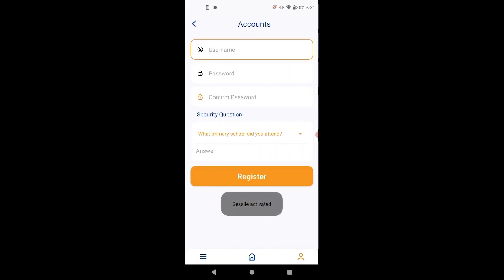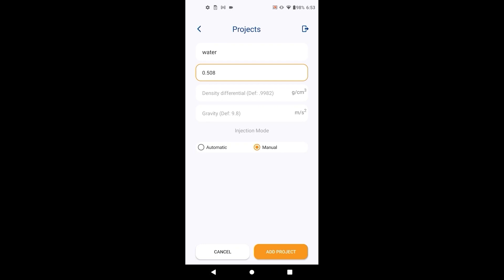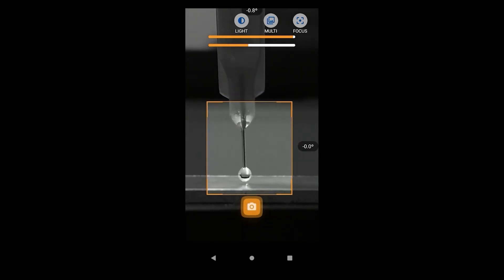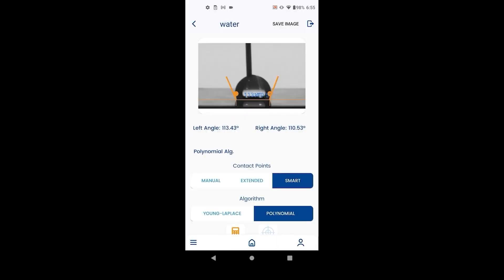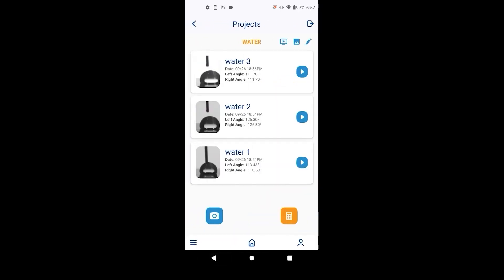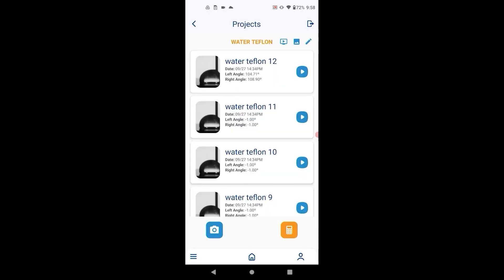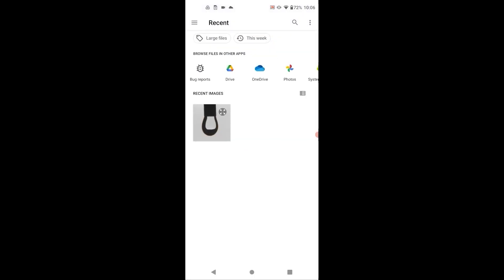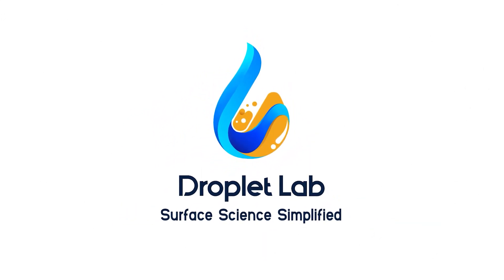How to do Static and Dynamic Contact Angle Measurement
Hello, welcome to Droplet Lab’s channel. You are watching video demo for Contact Angle (Sessile) Measurement. In today’s video, you will learn how to do static and dynamic Contact Angle measurements using Droplet Lab's Sessile app.

Static contact angle measurements are taken when the surface of the liquids are static, whereas dynamic contact angle measurements are taken when the surface of the liquids are in motion.

Static contact angles give a more accurate representation of the wettability of a surface, as they measure the angle at which the liquid actually comes into contact with the surface.

Dynamic contact angles are affected by factors such as turbulence and convection currents, and so can be less reliable than static contact angles in determining wettability.

We at Droplet Lab manufacture cost-effective and portable surface tensiometers - devices used to measure interfacial tension and contact angle. Our products are used in various industries and academic research, including automotive, pharmaceutical, and food production.

About Us:
Droplet Lab is revolutionizing the way we quantify the physical properties of surfaces. With a mission to make the measurement of surface tension and contact angle a more practical, mobile, and cost-efficient task, the company has engineered a smartphone-enabled surface tensiometer, the Dropometer, entirely circumventing the need for bulky and expensive hardware. Comprised of an App that runs on a smartphone as a standalone system, as well as associated add-on hardware, the instrument has been shown to match, and in some cases outdo, the performance of the top-of-the-line traditional measurement tools.

Founded in 2018 by Professor Alidad Amirfazil and his graduate students (Dr. Huanchen Chen and Dr. Jesus L. Muros-Cobos), Droplet Lab is committed to making the surface tensiometer a much more widely accessible and energy-efficient tool. Droplet Lab has received several awards, including a $125,000 grant from the Natural Science and Engineering Research Council of Canada (NSERC) Idea to Innovation Program.